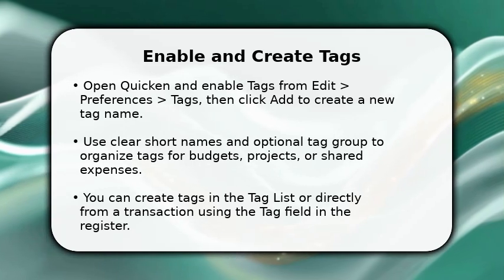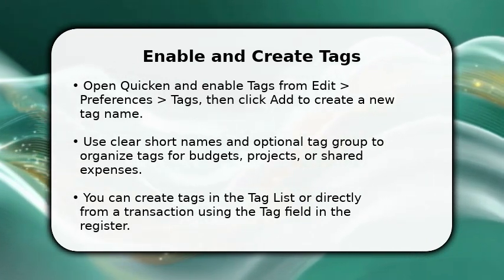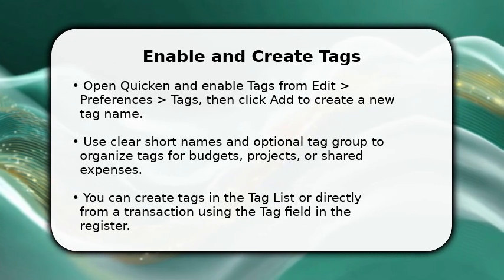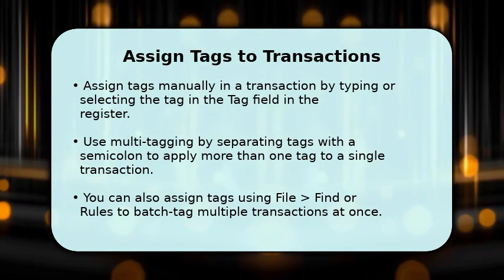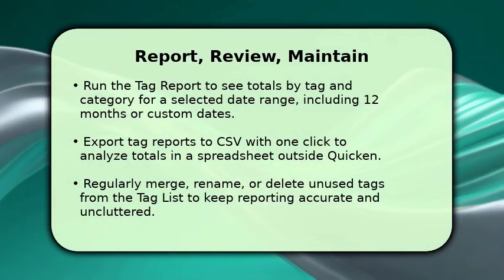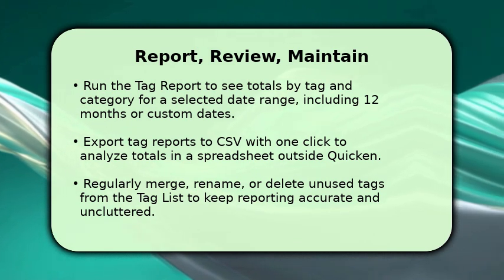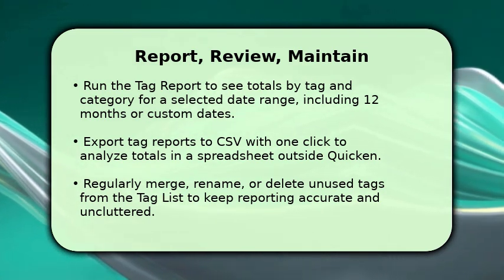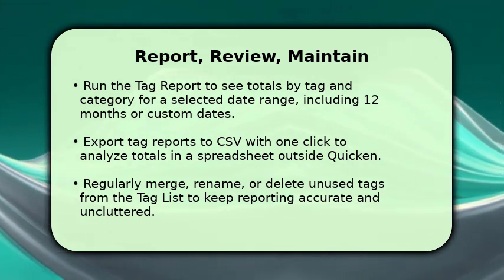How to Use Tags in Quicken - Step by Step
How to Use Tags in Quicken - Step by Step | 🔒 Surfshark VPN Deal — Stay private and secure. $1.99/mo + 3 Months Free ▸

Learn the essential steps for using tags in QuickBooks' Quicken feature to enhance your accounting efficiency. This video guide takes you through setting up, managing, and optimizing tagging within Quick Commerce.

Quicken, Tags, QuickCommerce, Accounting Efficiency, Business Accounting Software, Tag Management in QuickBooks, Optimize Your Business Finances, Smart Tag Setup for Small Businesses, Streamline Bookkeeping with Tags, Financial Organization Tools, QuickTags Guide